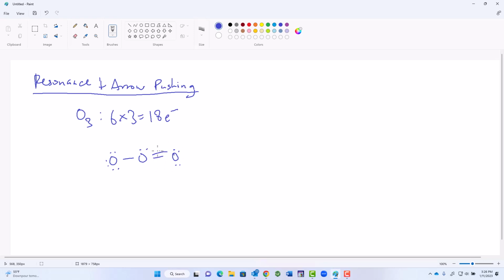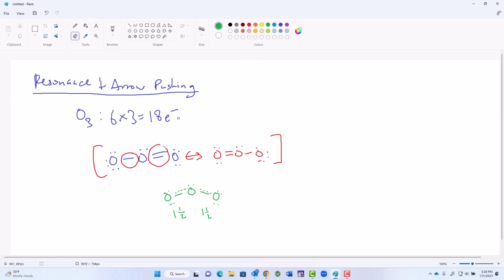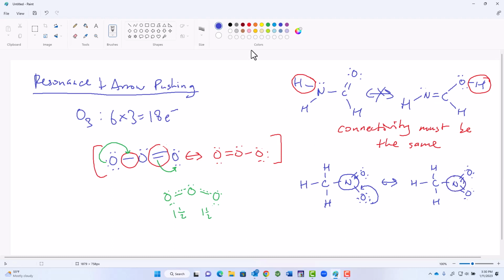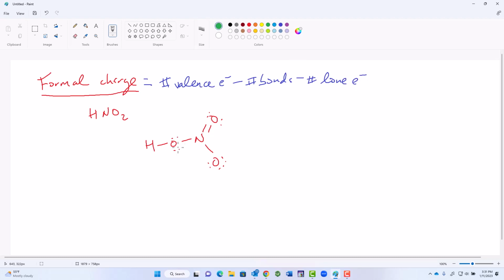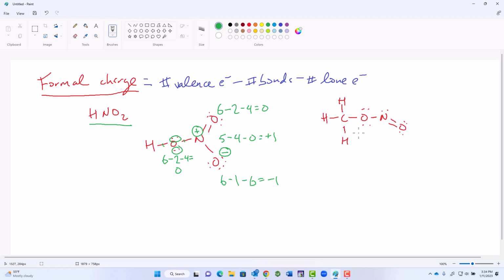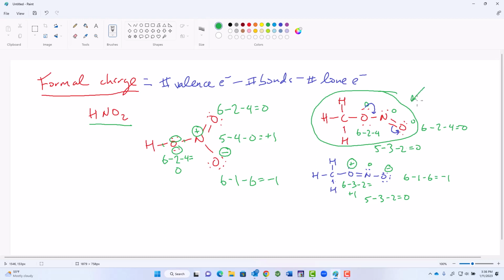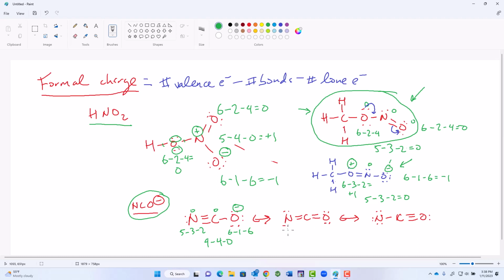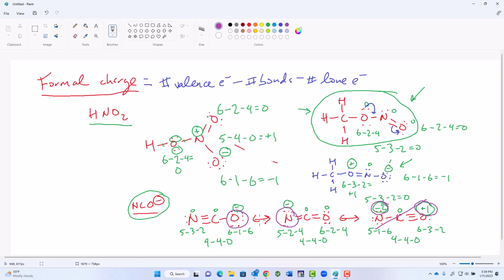Ch 1 Resonance and Arrow Pushing